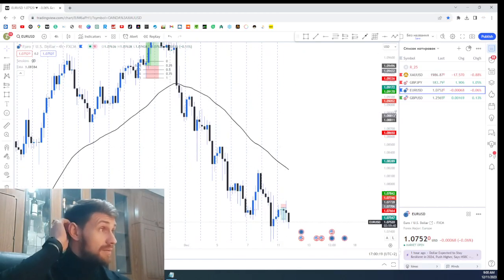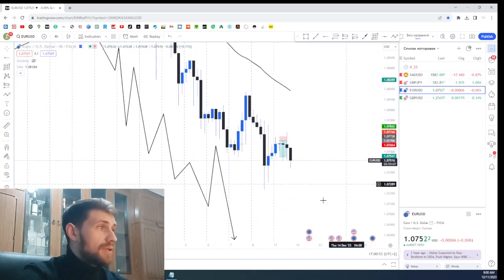The Only ENTRY STRATEGY ICT Fair Value Gap FVG